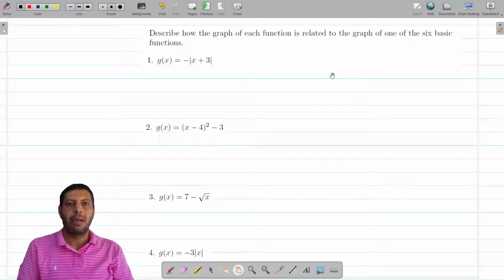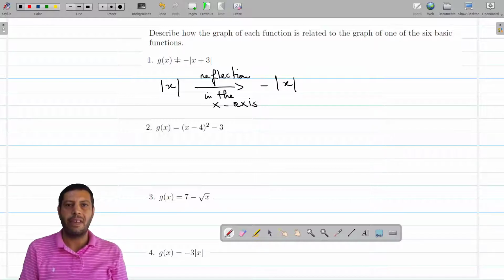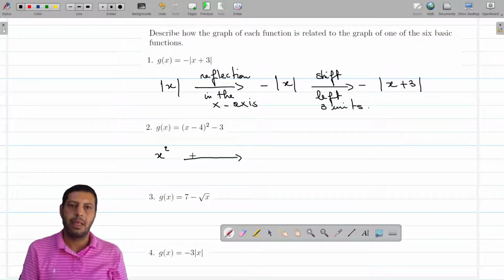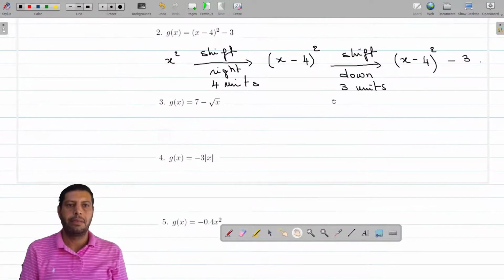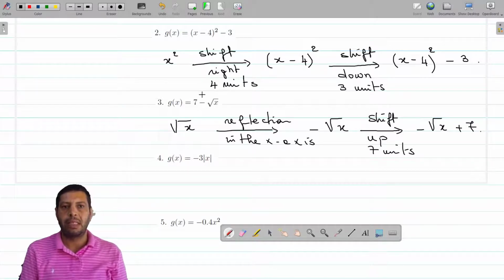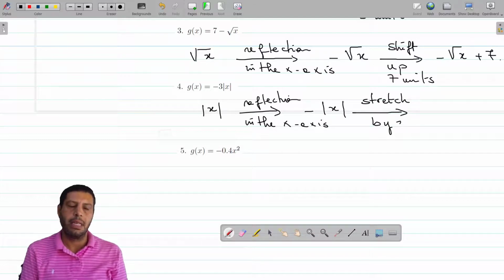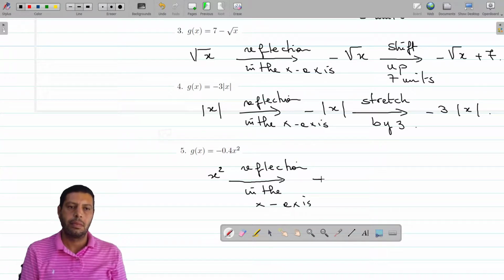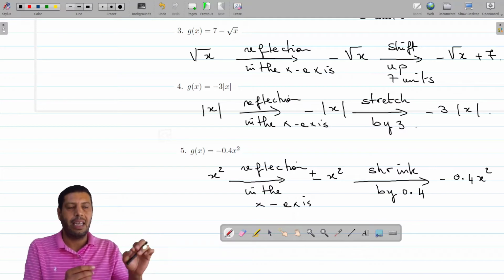Graph Transformations #2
In this video, I will show how to move from the graph of a basic function to the graph of a new function by applying a sequence of transformations.